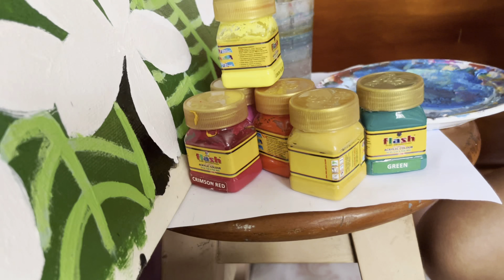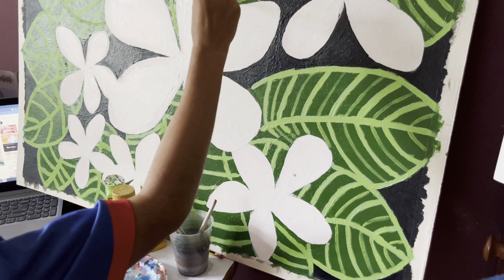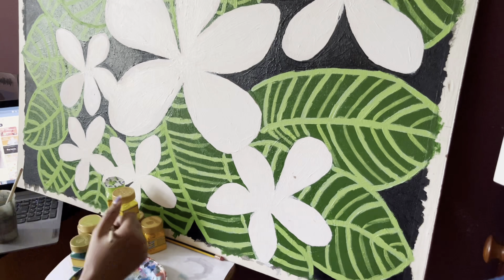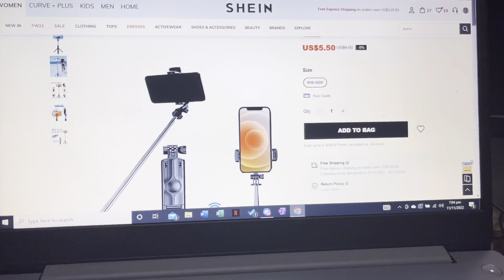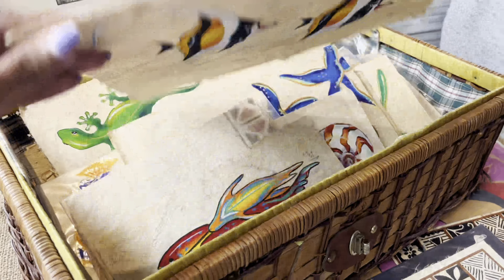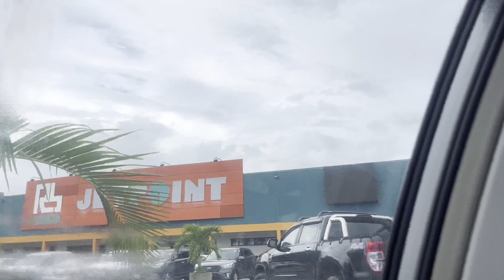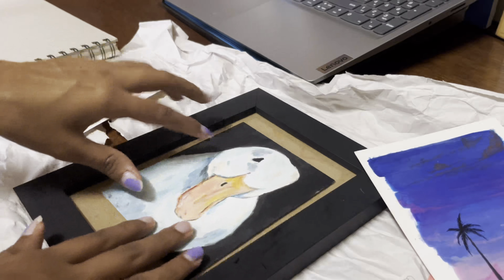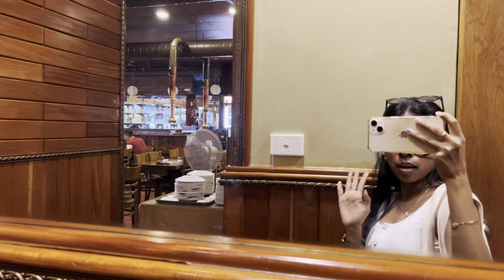Fiji Diaries 💌 | Weekend in my life vlog | Beach market + Paint with me 🖼️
Hi! Welcome to a "Weekend in my Life" vlog. Come with me as I paint, eat, and explore.  Lately, I have been spending most of my time trying to grow my art business (@theartcart.fiji), and it's slowly getting there. I edited this vlog, working bit by bit and not pushing myself too hard. I hope that I can film and upload more regularly. Thank you again for stopping by to watch this video! I hope you enjoyed this vlog.